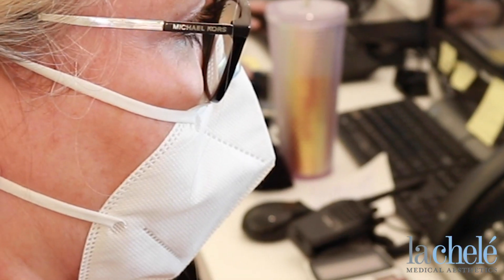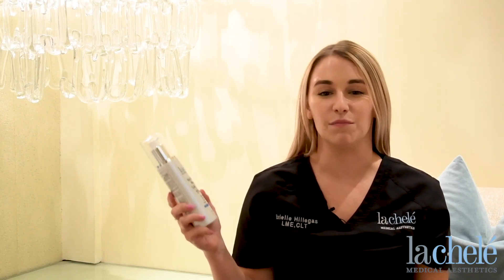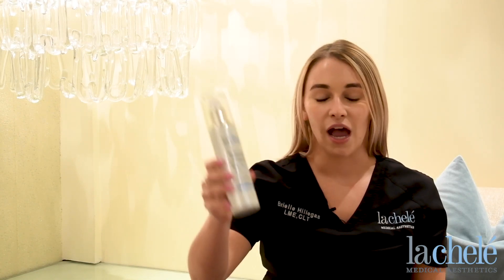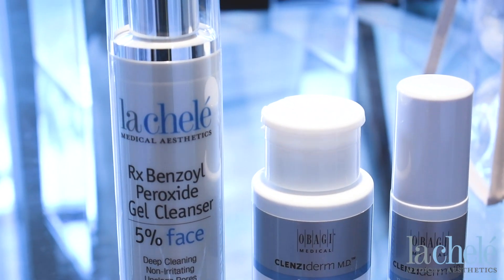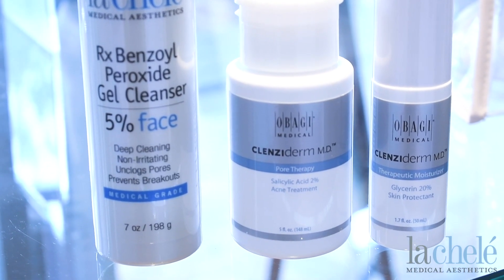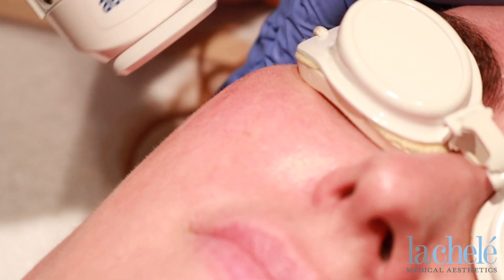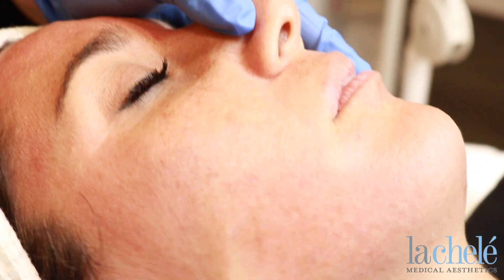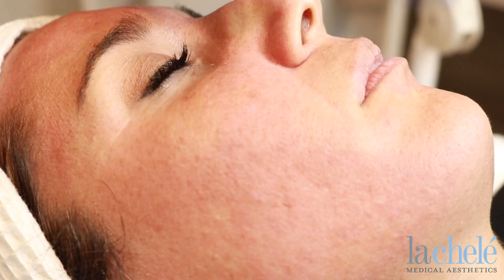Mask Acne (Mask-ne)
A new word you’re more familiar with than you’d like to be? Mask Acne, more commonly known as “Maskne,” is the term for acne formingfrom wearing a mask. A new phenomenon to most, ‘maskne’ is a problem we all wish we didn’t have! But, its real and the Medical Providers at La Chelé are here to help.

So now you’re telling me I have to wear a mask, and its going to make my skin breakout?

These breakouts can be caused by a few things. If you are reusing the same mask over and over again, bacteria can build up and clog your pores. The mouth is one of the, unfortunately, most bacteria-ridden areas in the body. So, talking into a mask is just trapping the bacteria in the enclosed area.

La Chelé can help!

You are not alone-even the La Chelletes are experiencing ‘maskne.’ We are always here to make you feel your absolute best, and that still goes during a pandemic. We are sharing our secrets to keeping your skin clear, even under your mask.

Skincare Routine:

Now more than ever, it is so important to use all of your skincare products and stick to your skincare routine! We often times recommend a minimum of vitamin c, eye cream, moisturizer and prescriptive topicals such as Retin-A. At La Chelé, we can compound prescriptive antibiotics such as benzoyl peroxide and tretinoin. This will help keep your skin nourished and help shed the bacteria-causing debris that could be clogging your pores and causing ‘maskne.’

We offer complimentary consultations to create a customized skincare plan for you, but some common treatments for ridding of acne and keeping your skin clear are the Hydrafacial, Microdermabrasion, Neoclear, Sebacia, and LED Light Therapy.

Hydrafacial:

Cleanse, peel, extract, and hydrate your skin with Hydrafacial treatment. This vortex-fusion delivery system is unlike any other to give you a good clean-out and will literally suck the blackheads right out of your pores! We also will include a LED light treatment, which is known to kill acne-causing bacteria.

Microdermabrasion:

A microdermabrasion will help get rid of oil, dirt, and dead skin cells, so that the pores can open. Opening clogged pores is a great way to treat acne, and also helps you avoid future breakouts. Another benefit of a microdermabrasion is that it will help prevent acne scarring by softening the top layer of skin and reducing the appearance of scars with multiple treatments.

Neoclear:

Acne is a common condition across both youths and adults characterized by sebaceous glands being obstructed by bacteria. This causes blemishes on the skin and can lead to scarring if not treated properly. Until recently, patients could only be treated by topical or oral medications. Now, the NeoClear laser can result in substantial improvement for the treatment of acne and acne scars. The laser’s energy effectively destroys the bacteria, while restoring collagen to damaged skin. La Chelé is offering $50 off this treatment for the months of August and September!

Sebacia:

This treatment is the new gold-standard when it comes to acne treatments! During this treatment, gold microparticles are applied and massaged into to the skin. The gold microparticles will enter via the pores of the face, followed by application of heat from a Nd:YAG laser, which will reduce oil production directly in the sebaceous gland, resulting in less breakouts.

LED Lights:

Come and sit under our medical full-face LightStim machine. Red LED Light combines advanced red and infrared lights providing a deeper wavelength that reaches down into the dermis to stimulate anti-aging benefits such as collagen and elastin stimulation. The blue lights target acne and are characterized by their shorter wavelength which penetrates down to the sebaceous glands in the skin killing the bacteria from the inside out. When combining these two powerful wavelengths of lights together, oxygen circulation increases reducing inflammation and redness while clearing existing breakouts and preventing future flare-ups.

We offer a wide variety of treatments and products to treat acne and ‘maskne.’ We recommend booking a complimentary consultation to have one of our Medical Providers give you a full evaluation to see which treatment option is best for you.